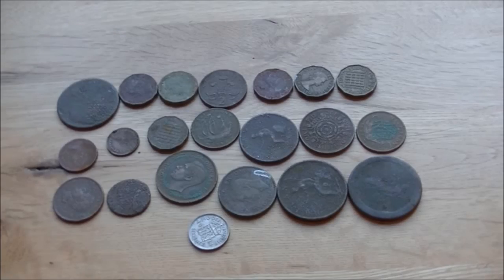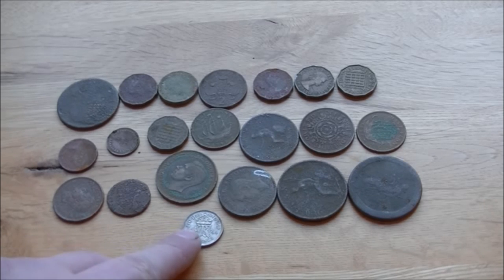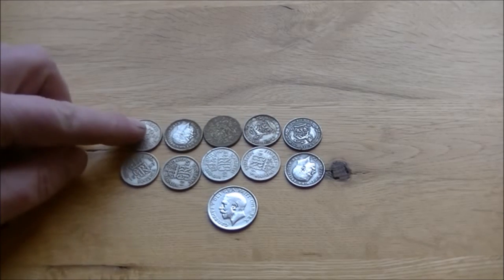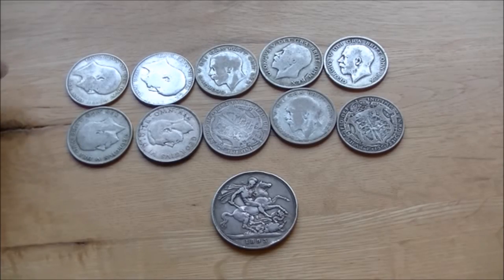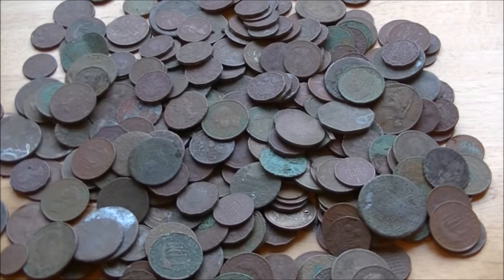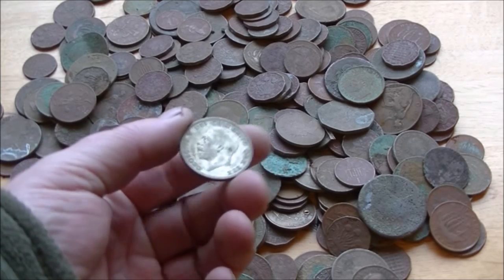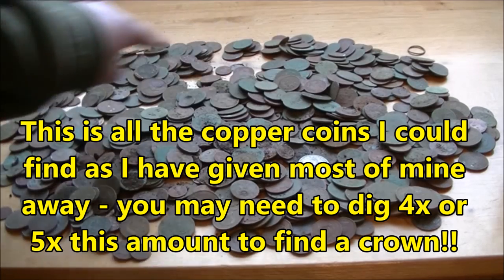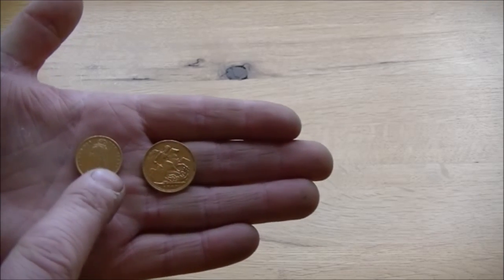SILVER vs COPPER finds ratio for metal detecting - What is yours?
This is a question which has had me scratching my had for years. On average how many copper coins will I have to dig to find a silver coin?
Obviously there will be times when we walk into a field, turn on the detector and hit a silver coin on our first dig but looking at it long term I estimate that my personal silver to copper finds ratio is around 1 to 20 in normal fields.
By normal fields I mean pasture and cultivated land which hasn't been a campsite, park land, cricket pitch, fairground etc. etc. just normal fields with no obvious history.
Victorian parks and mansion sites are well known to throw up a nation of silvers which skew the results so for the purpose of this video they are not included so when you post your estimated silver to copper ratio please do not include finds from Victorian parks, mansion sites, campsites, cricket pitches, fairgrounds, village squares etc.
It will be very interesting to see how different or similar our finds ratio is in the UK and if you include your approximate location (county) there may be a difference between North and South too. I'm predicting that the ratio of silver to copper goes down the further North you go but I maybe wrong.
In this video I have also gone into a very rough estimate of how many 6d to shilling, shilling to florin etc. I have found and tried to illustrate how many copper coins you need to dig to find big silver. When I did this I realised I had found a few half crowns but only one crown which is incredible given some of the permissions I have and it's not as if they are difficult to locate given their size, lol
I really needed many more coppers to demonstrate that part of the video but I have given most of mine away. The coppers in this video were a few spares I found in a tin and there really should have been 4x or 5x as many to demonstrate the copper to silver crown finds.
Please only post your own experiences as we all know there are some more than dubious videos out there which may have some viewers wondering why they don't find a pocket full of silvers, rare coins and only minimal coppers on every hunt, lol
I'd also be interested to hear from guys in the US as I know they find a few silvers in old parks but what about normal fields?
I find that many deep silvers do not give such a solid signal as similar size copper at the same depth so digging the deeper tricky signals definitely helps boost the silver finds.
Thanks very much for watching and participating in this video question "What is your estimated silver coin to copper coin finds ratio?"
GL&HH